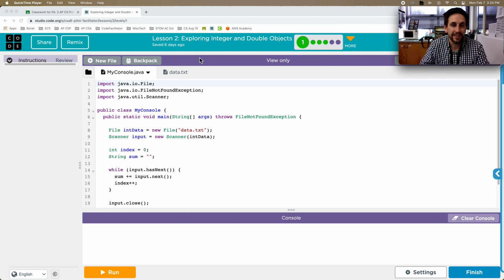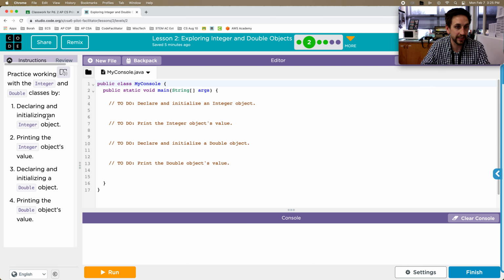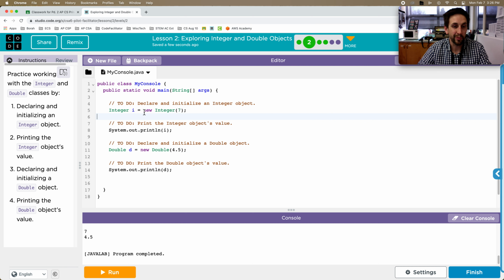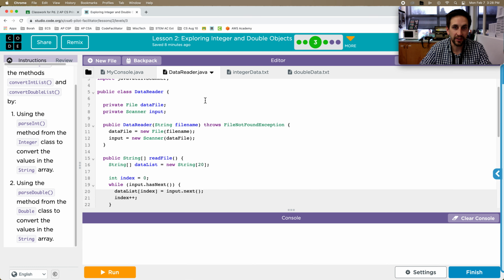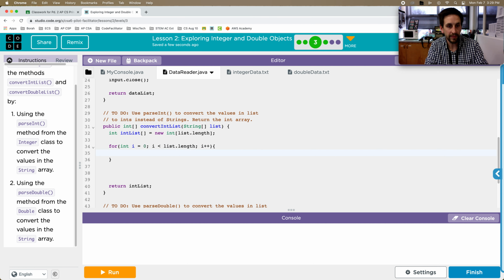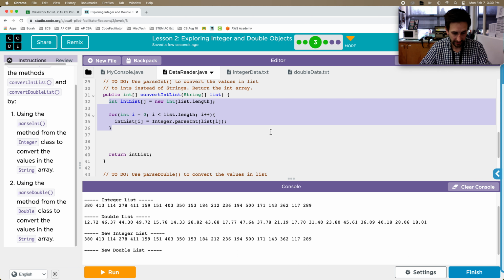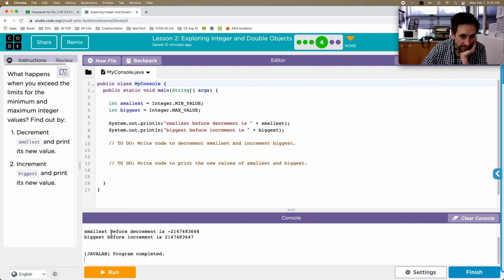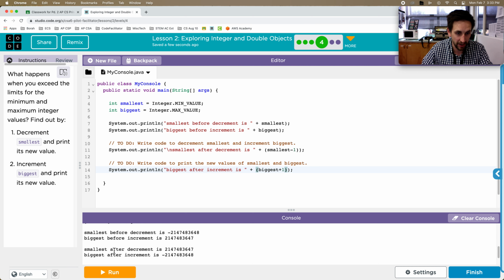Code.org AP CSA U6L2 Exploring Integer and Double Objects